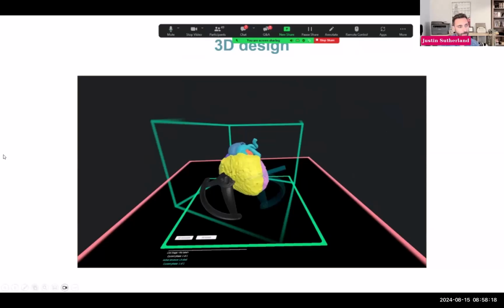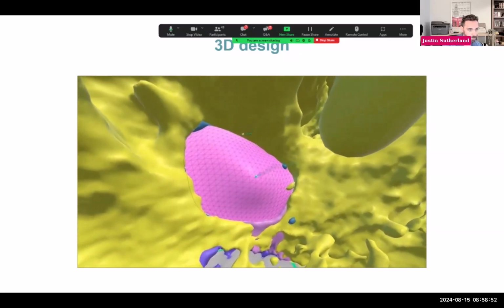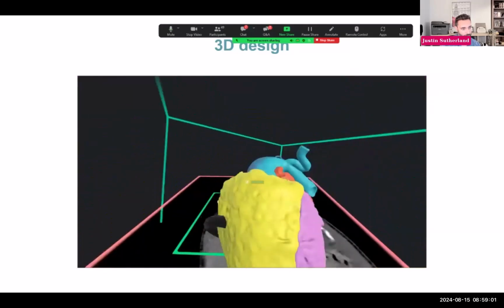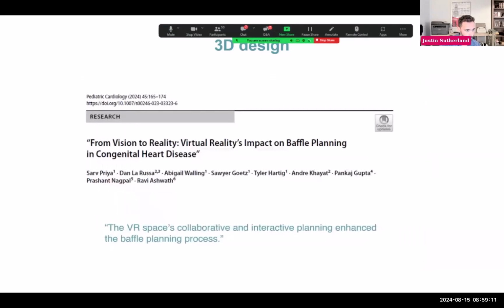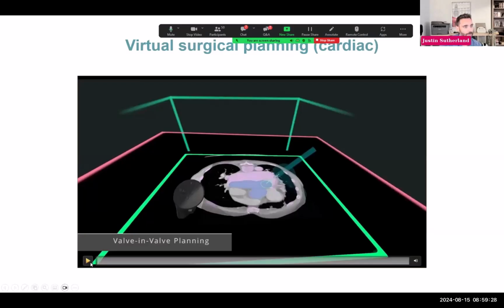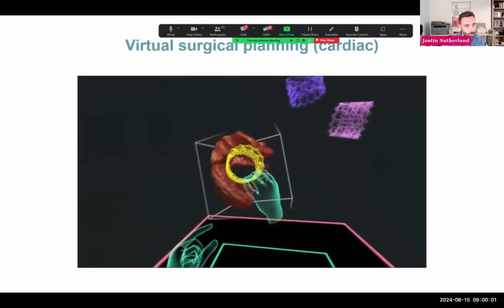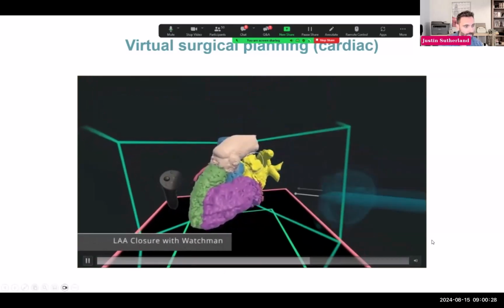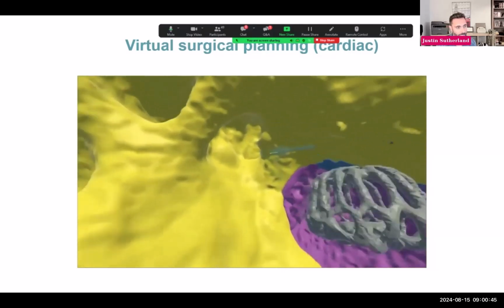Justin Sutherland, CEO/cofounder of RealizeMedical presents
Justin Sutherland, CEO/cofounder of RealizeMedical presents surgicalplanning in several cardiothoracic surgeries using
Justin Sutherland, CEO and co-founder of Realize Medical, began his career as a medical physicist at the Ottawa Hospital and as an assistant professor in the department of radiology at the University of Ottawa. Fueled by his passion for the transformative potential of mixed reality in medicine, he spun out Realize Medical based on the ground-breaking medical virtual reality research conducted at the hospital. With their FDA-cleared medical VR platform, Elucis, Justin and the Realize Medical team are enhancing the field of medicine and procedure planning, driving towards more efficient and accurate patient care and surgical outcomes.